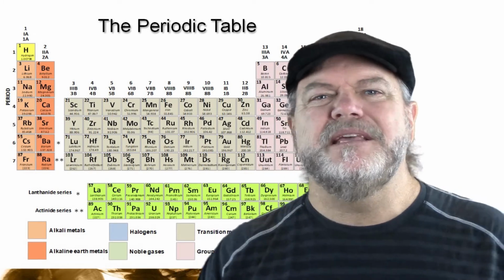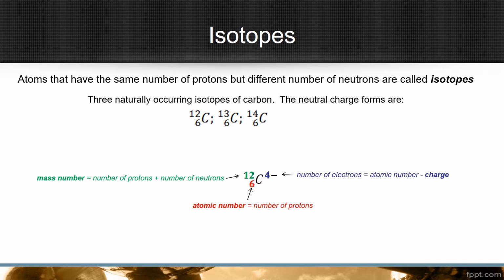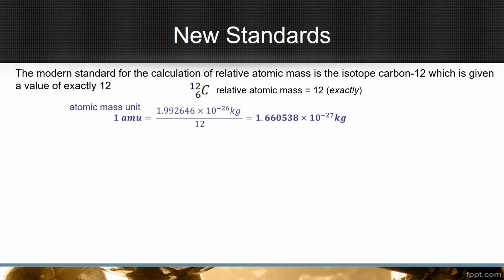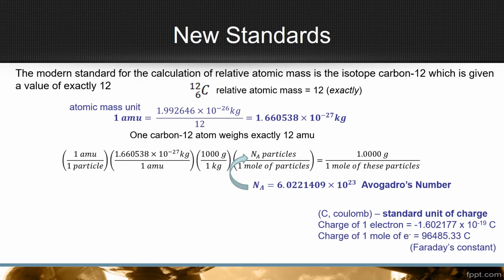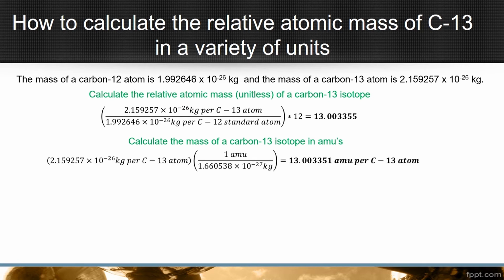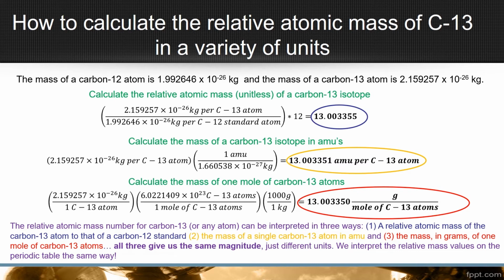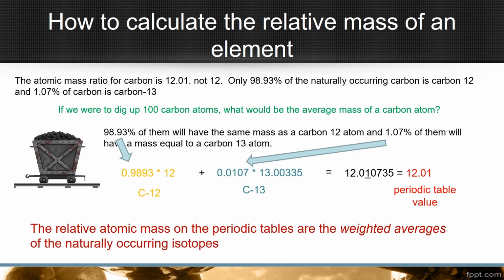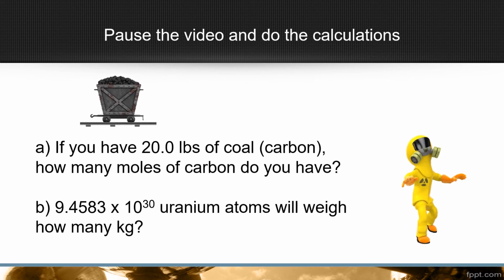22 Atomic Mass and Isotopes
This lecture describes isotopes and the natural abundance of isotopes of elements. We also look at the carbon-12 standard and all the unit equivalencies of the relative atomic mass that is on our periodic tables.
-Isotopes and isotopic symbols
-Atomic Standards for mass, the atomic mass unit, and for charge, the coulomb
-The link between relative atomic mass, the mass of an atom in amu, and mass of one mole of atoms
-Calculation of the weighted average, atomic mass number found on the periodic table
-Common lab calculations using the average atomic mass value found on the periodic table